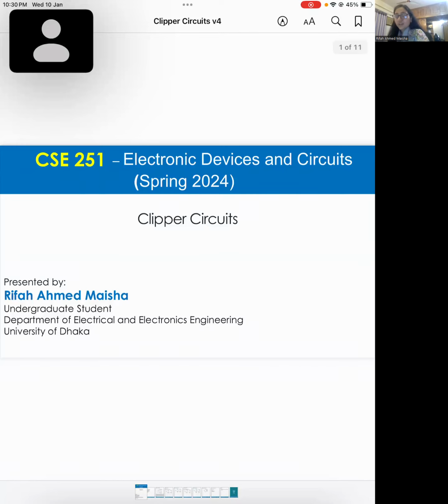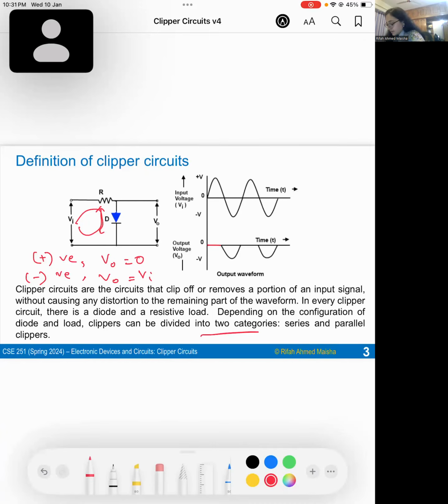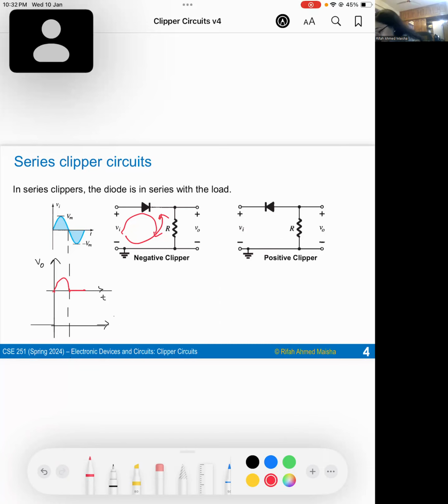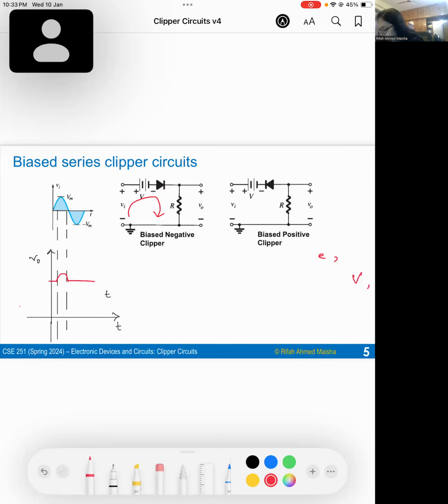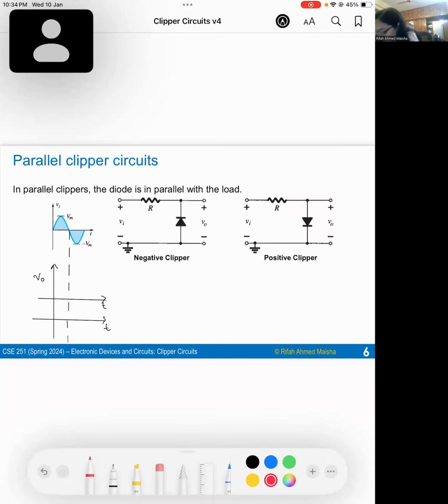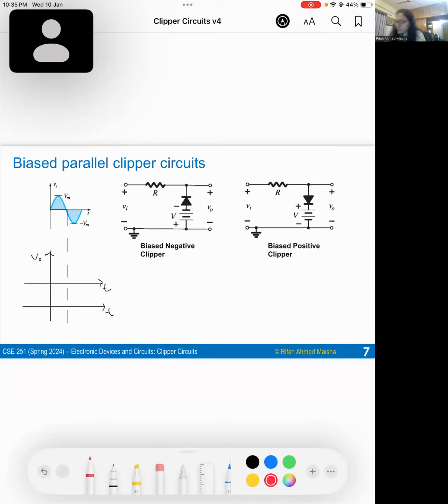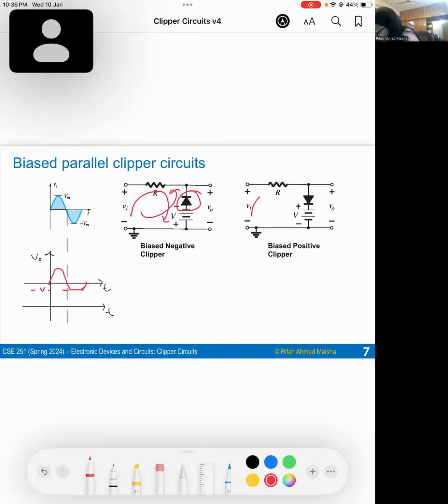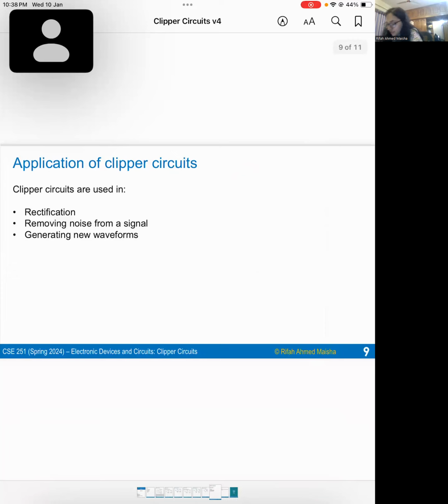Explaining Clipper Circuits